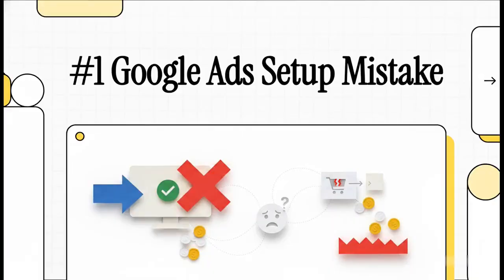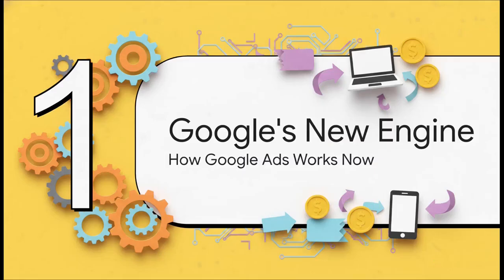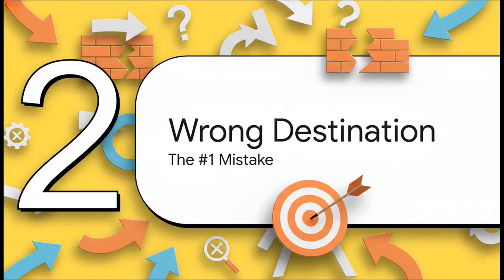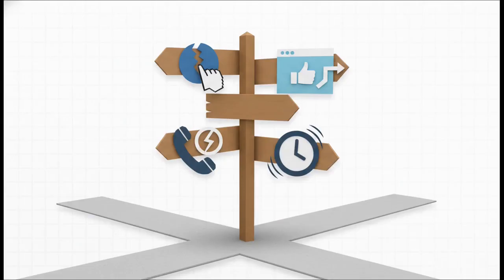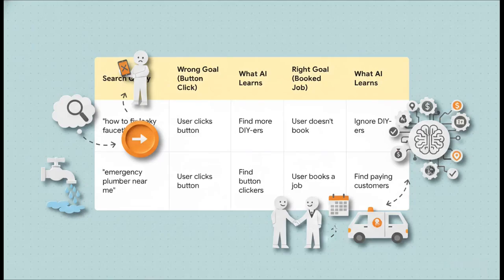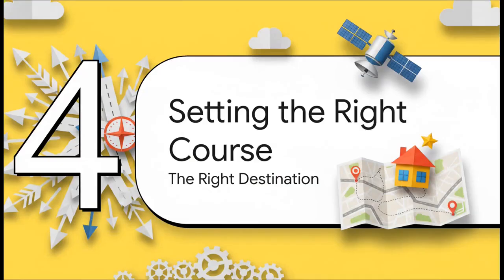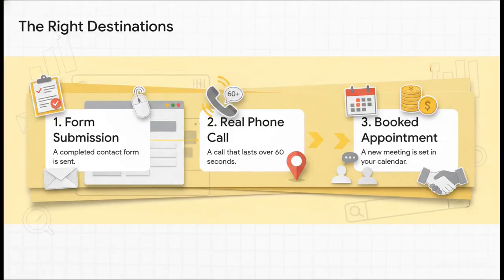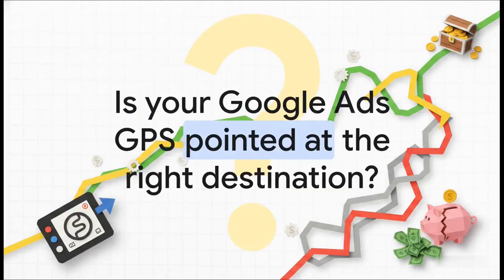Why Your Google Ads Get Clicks… But No Customers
If your Google Ads are getting clicks…
…but those clicks aren’t turning into real customers - this is why.

Most home service businesses think:
“If I’m getting clicks, my ads are working.”

But that’s not how Google Ads actually works.

In this video, we break down what’s really going on:
- Why Google brings you the wrong type of leads
- How conversion tracking shapes your results
- The mistake that teaches Google to find “clickers” instead of customers
- Why low-quality signals waste your budget
- How Google’s AI actually decides who sees your ads
- What high-quality conversion signals look like

The key shift:
Google doesn’t find customers…

It finds what you tell it to look for.

Simple actions you can take:
- Track real outcomes (calls, form submissions, booked jobs)
- Avoid tracking low-value actions like button clicks
- Focus on high-intent conversion signals
- Align your tracking with actual business results
- Regularly review what your campaigns are optimizing for

Because here’s the reality:
If you track the wrong thing…

Google will optimize for the wrong people.

But when you get this right:
→ You attract better leads
→ You reduce wasted ad spend
→ You get more real calls
→ You book more jobs

At Proper Marketers, we help home service businesses turn Google search demand into real calls and booked jobs - not just clicks.

- Improving lead quality
- Reducing wasted ad spend
- Turning Google into a predictable source of jobs